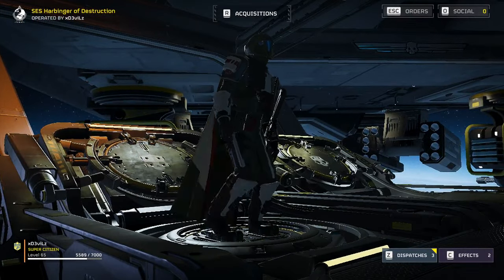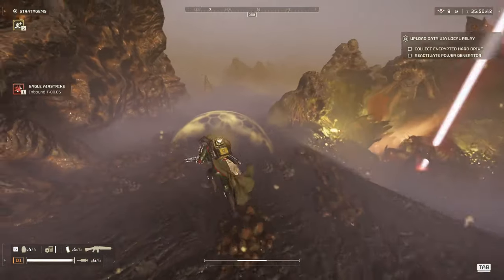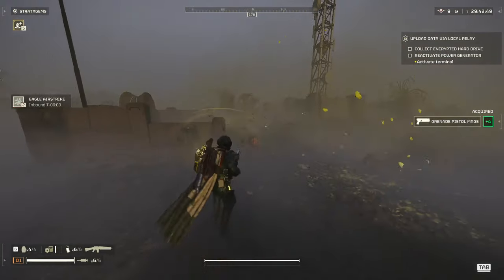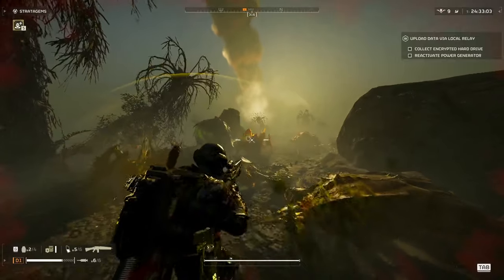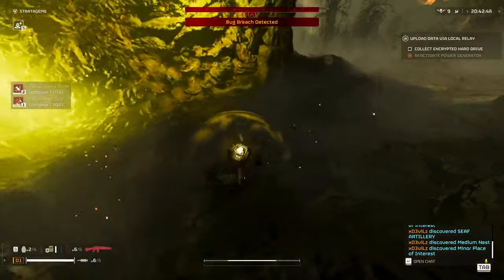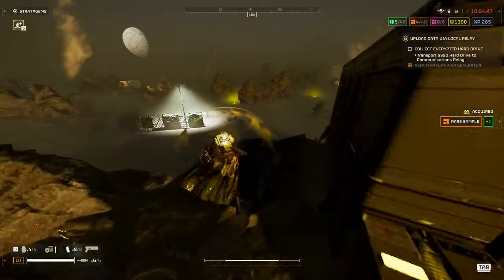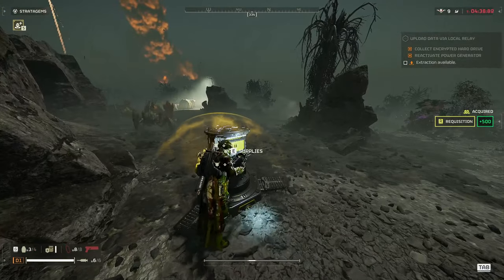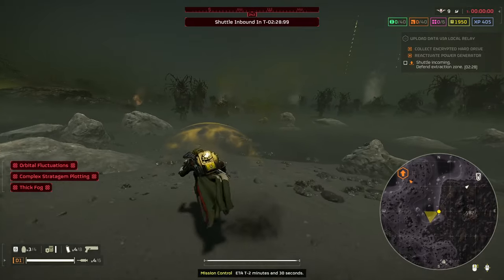Helldivers 2 - Adjudicator + Grenade Pistol Helldive Solo - Terminids Full Clear (With Commentary)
A showcase of the new primary adjudicator and secondary grenade pistol on a Terminid full clear helldive solo run! They were released yesterday on the new premium warbond "Democratic Detonation". Hope you enjoy the run!

Loadout:
Armour: CM-21 Trench Paramedic
Primary: BR-14 Adjudicator
Secondary: GP-31 Grenade Pistol
Grenade: G-23 Impact
Stratagems: Eagle 500 KG & Airstrike, Shield, Arc Thrower

Time Stamps:
0:00 - Loadouts
2:15 - Start
3:30 - Stalker Lair
4:30 - Rogue Research Station
5:30 - Spore Spewer
6:10 - Light Nest
7:45 - SEAF Artillery
12:20 - Reactivate Power Generator
14:45 - Spore Spewer
15:00 - Reactivate Power Generator
20:40 - Medium Nest
21:15 - Traversing
23:20 - Heavy Nest
26:45 - Collect Encrypted Hard Drive
31:20 - Traversing
32:35 - Upload Data Via Local Relay
38:20 - Heavy Nest
41:45 - Extraction